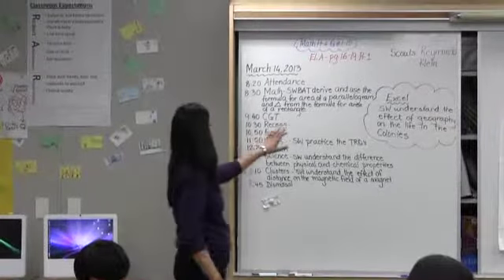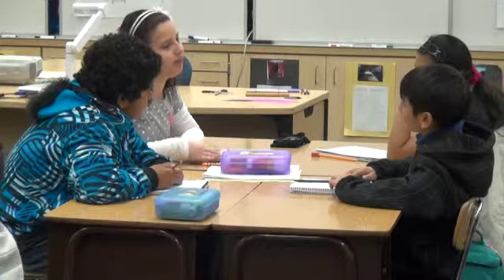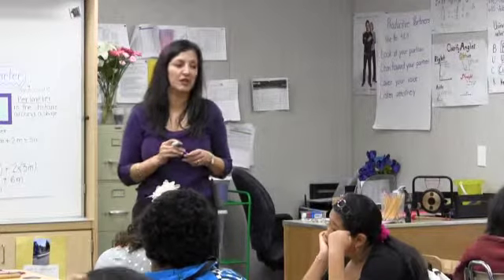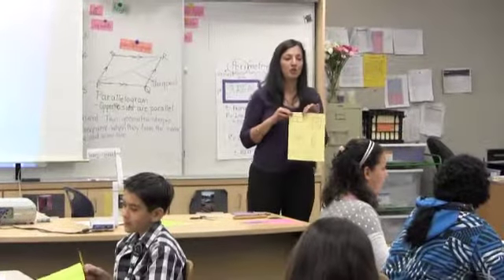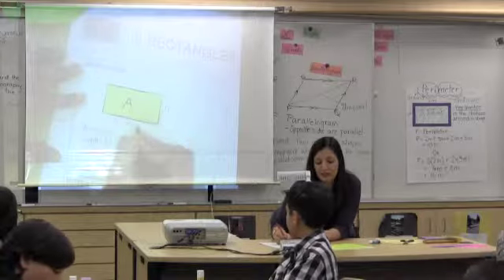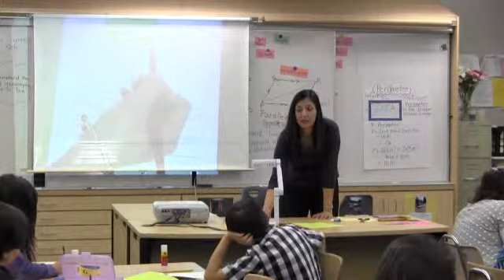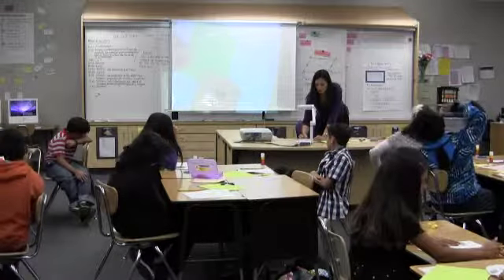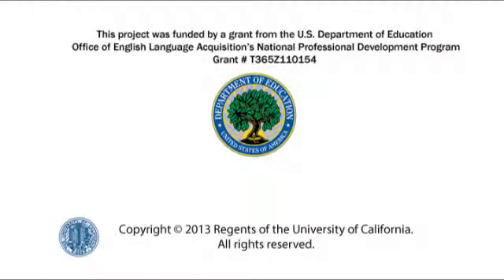Area of Parallelograms and Triangles - Part 2 - 5th Grade math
Ms. Roopali Bali - 5th Grade
ELLISA Project